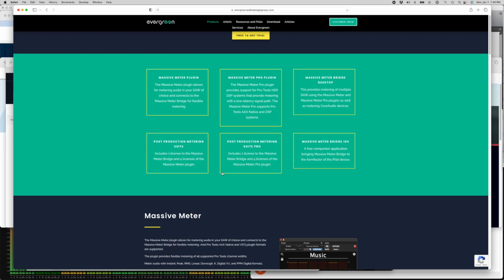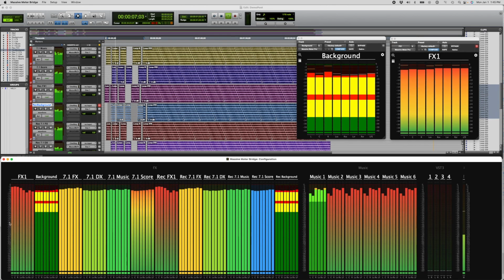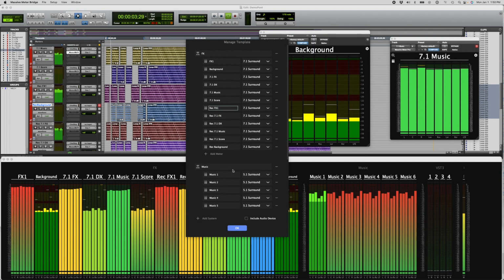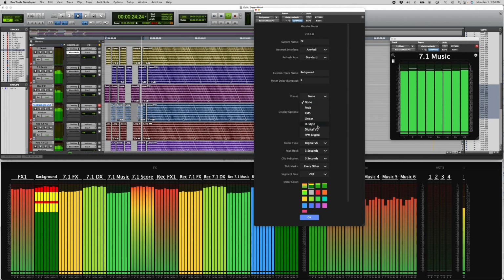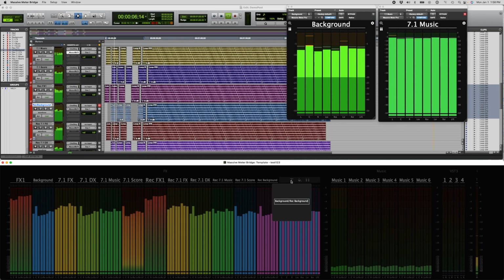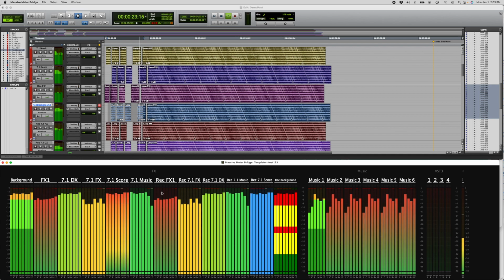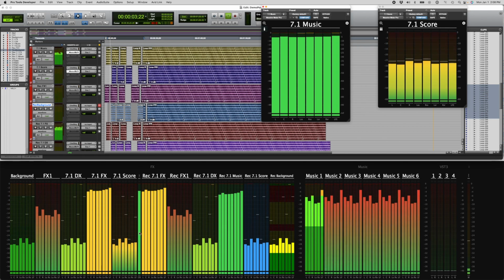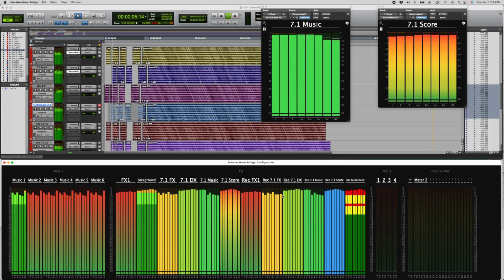Massive Meter Bridge 2.0 Webinar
Check out the latest information about the Massive Meter Bridge and related software.